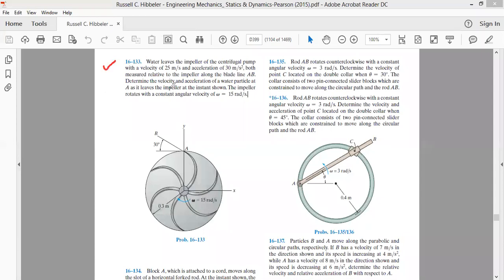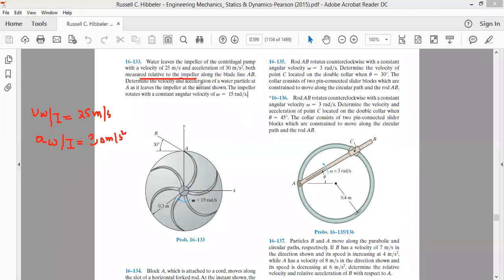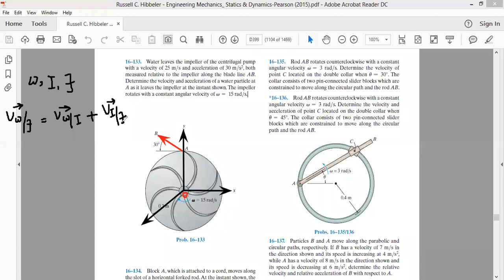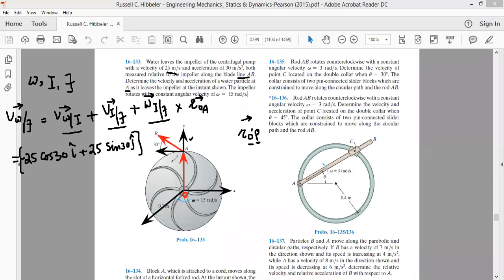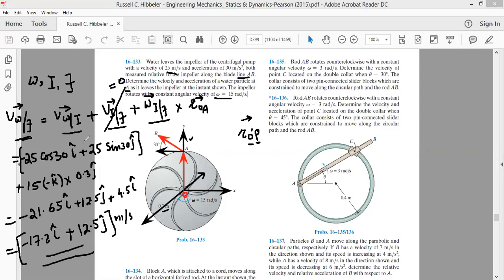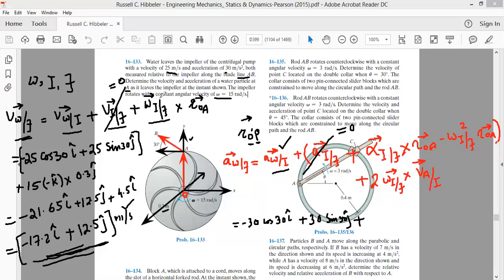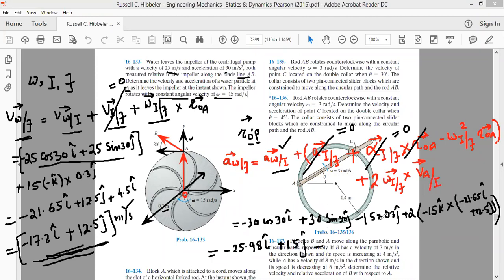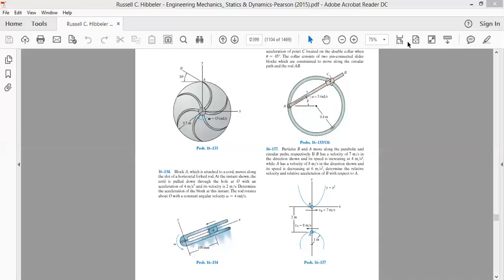Kinematics of Rigid Body (Lecture 16)